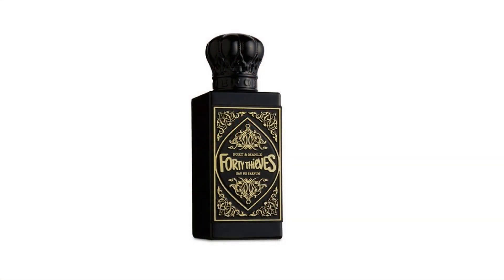Forty Thieves by Fort and Manle Fragrance Review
Decants Available:
Rose All Dae
5ml - 15.00
10ml - 24.00

Aventus
5ml - 16.00
10ml - 25.00
20ml - 44.00
30ml - 61.00
50ml - 95.00

Bois D'Argent
5ml - 14.00
10ml - 21.00
20ml - 36.00
30ml - 49.00
50ml - 75.00

Bois D'Armenie
5ml - 25.00
10ml - 43.00
20ml - 80.00

Cuir Beluga
5ml - 25.00
10ml - 43.00
20ml - 80.00

Fineapple
5ml - 15.00
10ml - 23.00
20ml - 40.00
30ml - 55.00

Bigarade Concentree
5ml - 22.00
10ml - 36.00
20ml - 66.00
30ml - 94.00

Virgin Island Water
5ml - 14.00
10ml - 22.00
20ml - 40.00
30ml - 55.00
50ml - 85.00

Fougere D'Argent
5ml - 18.00
10ml - 28.00
20ml - 55.00
30ml - 77.00
50ml - 120.00

Nerloli Portofino Forte
5ml - 22.00
10ml - 38.00

The Vituoso - Dua Fragrances
10ml - 18.00

King's Precious Oud - Dua Fragrances
10ml - 18.00

Noir Anthracrite
5ml - 15.00
10ml - 24.00

Fahrenheit
5ml - 8.00

Jimmy Choo Ice
5ml - 8.00

Kalemat Black
5ml - 14.00

Bulgari Man in Black
5ml - 8.00

Nuit D'Issey Parfum
5ml - 8.00

John Varvatos Dark Rebel
5ml - 8.00